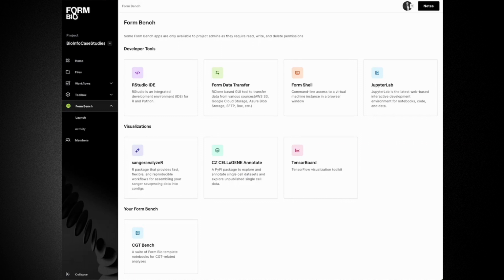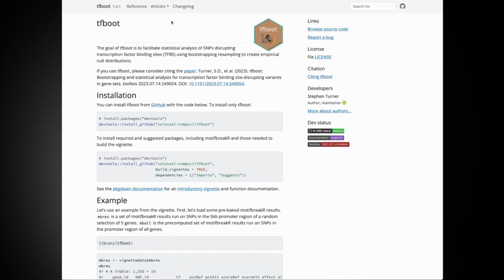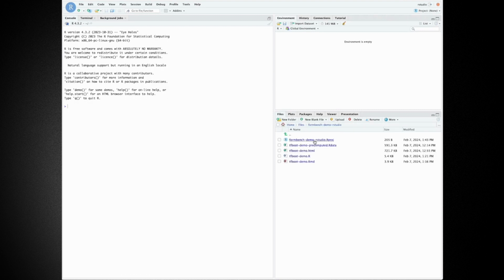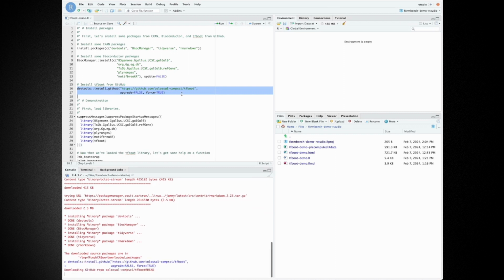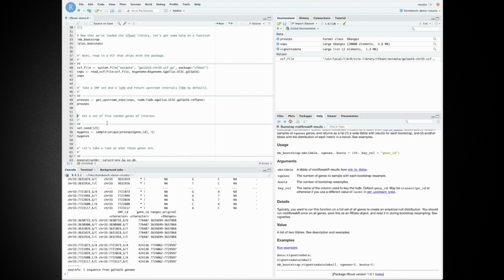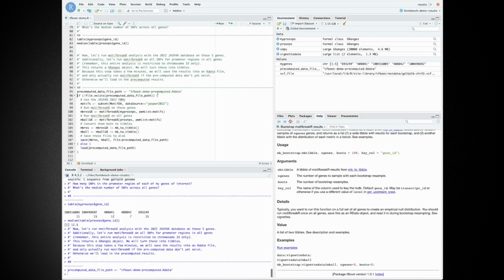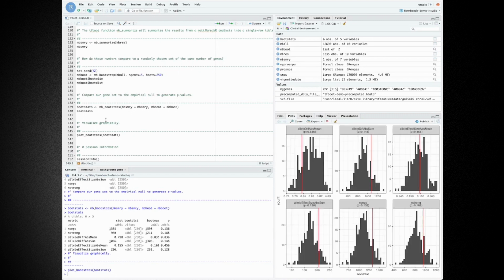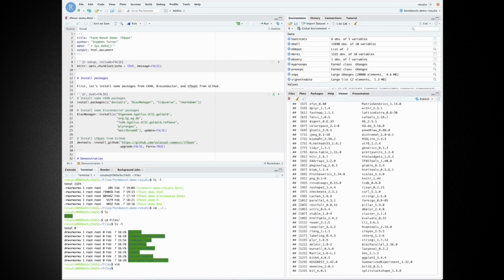Form Bench and RStudio Demo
Unlock the full potential of your data with a dynamic duo – RStudio and Form Bench. Join us as we explore the seamless integration of these tools for in-depth analysis, data visualization, and custom analysis. Form Bench opens the gateway to launch applications directly from the Form Bio platform, and RStudio stands out among the many powerful applications at your disposal. Learn how to harness their combined power to elevate your research and analytical capabilities.